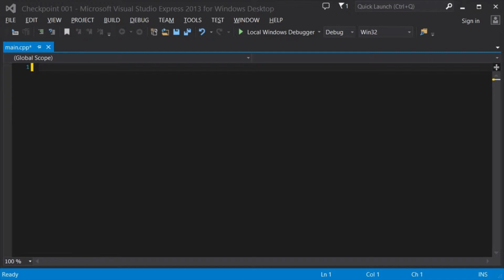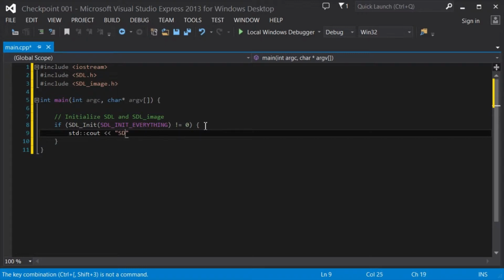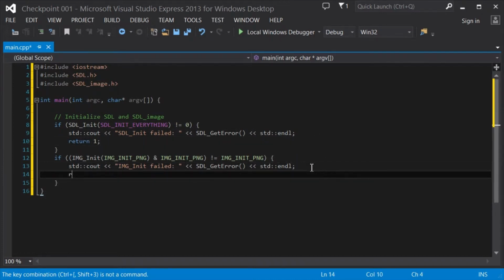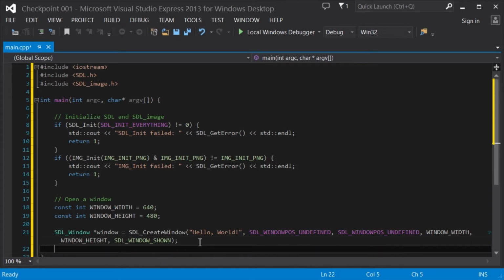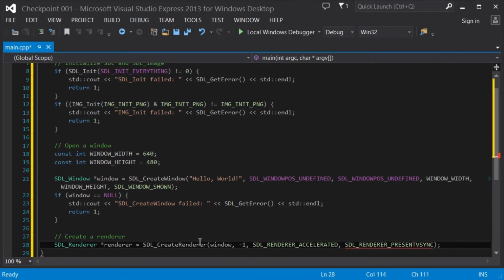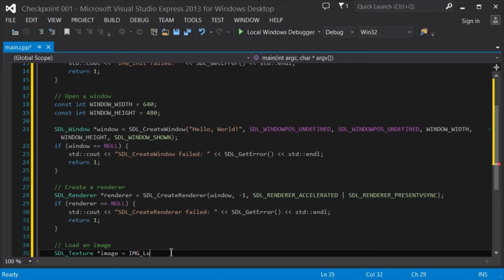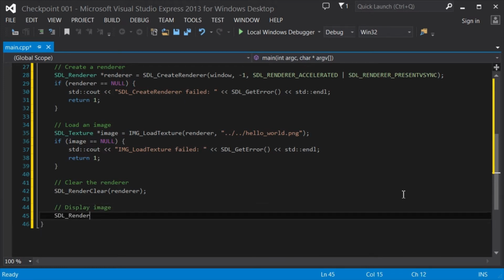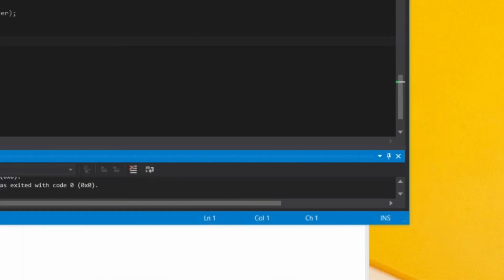[SDL 2.0] Checkpoint 001 - Setting up SDL 2.0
Today I show you how to set up SDL and get your first graphical hello world program rolling.

[Downloads]

[Music]